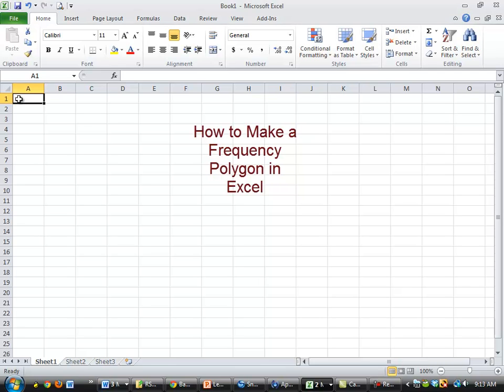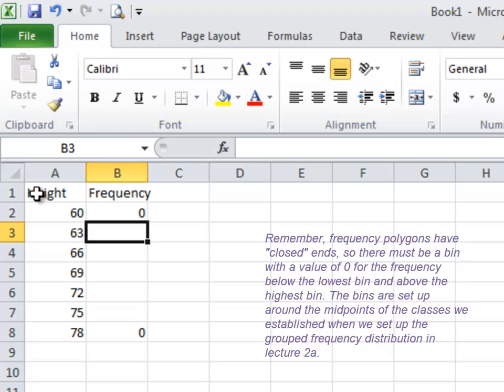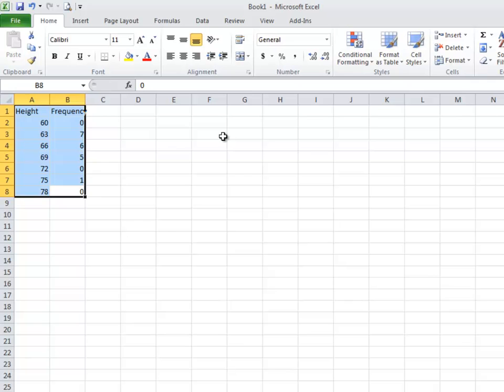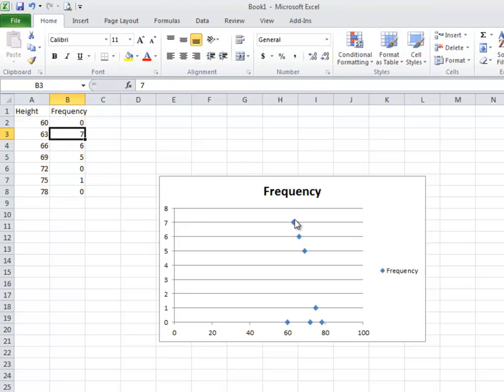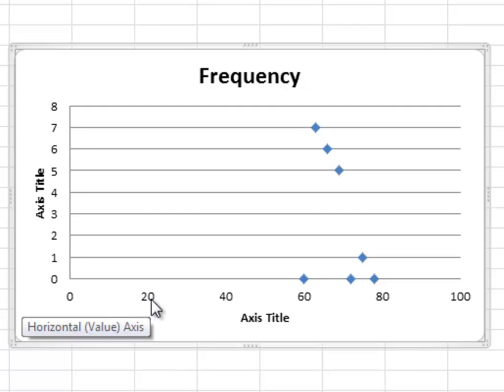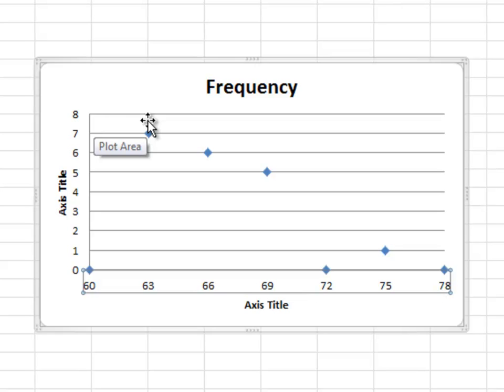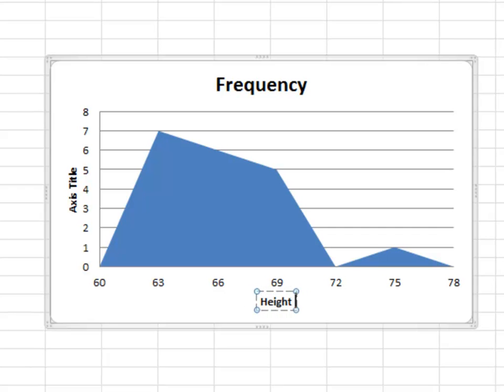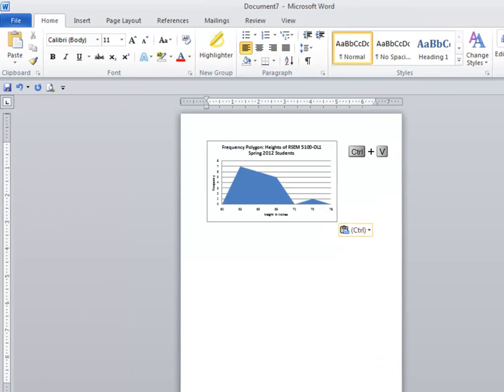RSEM5100: Making a Frequency Polygon in Excel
Demonstration of using Excel to make a frequency polygon. Accompanies lecture 2b.